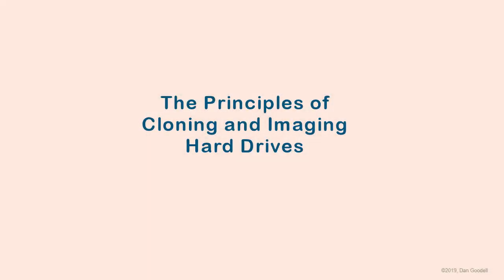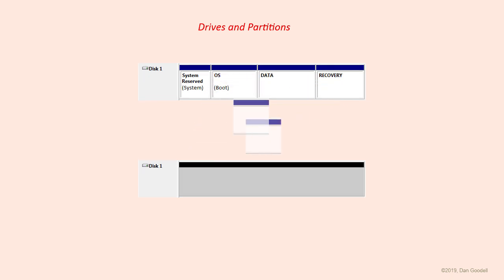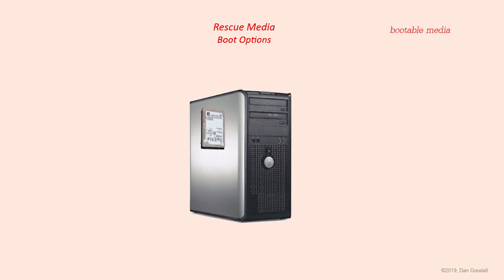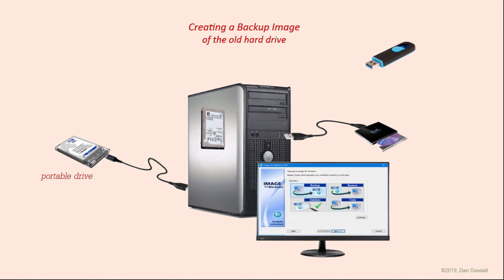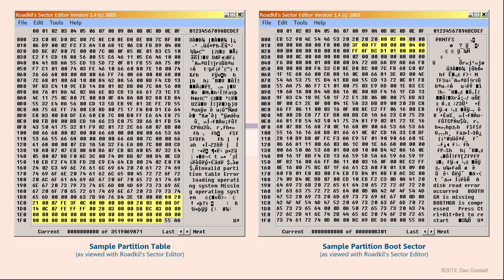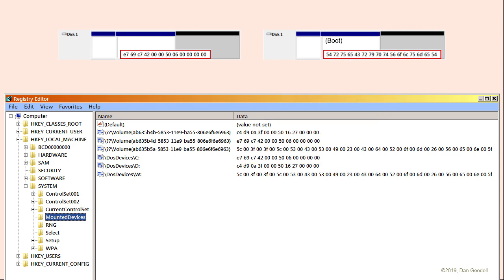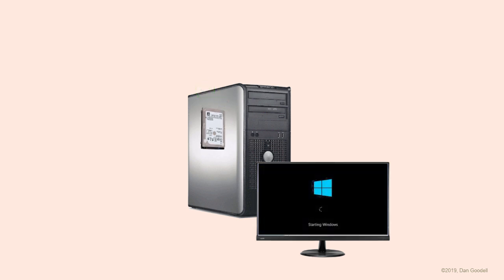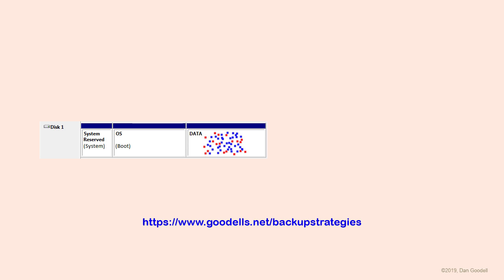Principles of Cloning and Imaging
This video provides an introduction to the basics of drive and partition cloning and imaging. Cloning and imaging are similar techniques used for backing up operating system installations. This video doesn't focus on any specific program, but is meant to give you a general background that can help provide some context to other videos elsewhere, that feature instructions on how to use a particular program.

For an interesting approach to using cloning or imaging tools to build a Windows multi-boot system, see my companion video "Multi-Booting with Macrium Reflect"